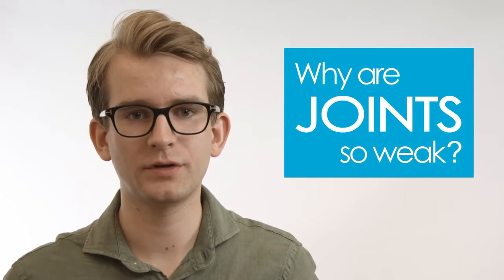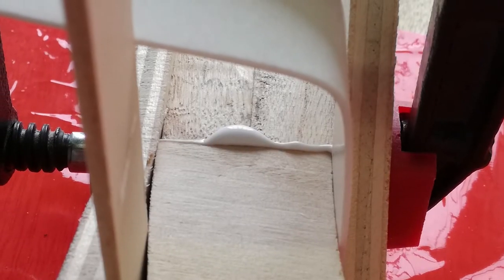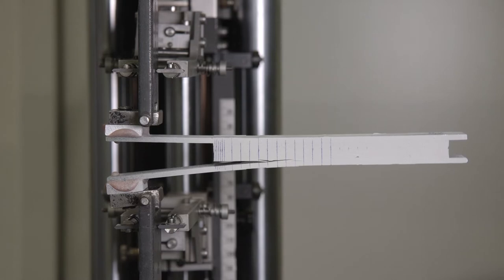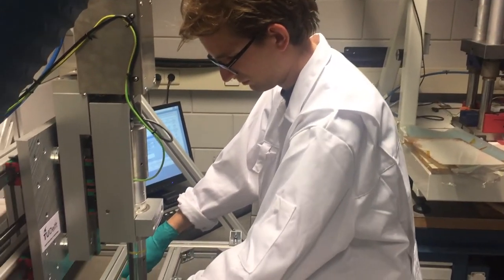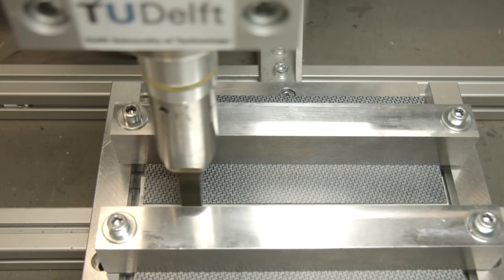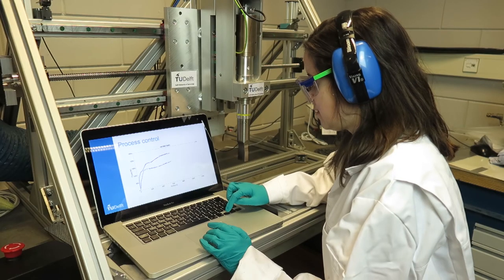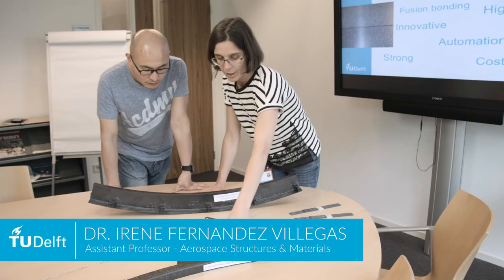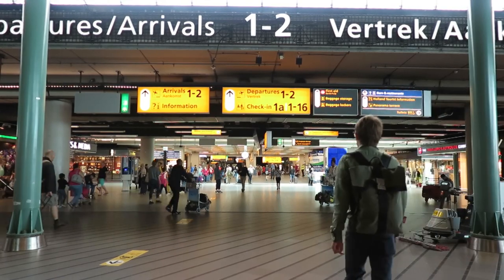Spotlight on Research - Continuous Ultrasonic Welding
Time for another research highlight out of the ASM department at TUDelft:

Continuous ultrasonic welding is a novel joining method for high speed assembly of thermoplastic composite structures. Two parts are fused together by locally heating up the interface. No foreign material is present in the joint creating a hight quality joint without distortions.Research is being carried out within TUDelft to fully understand and control the process.